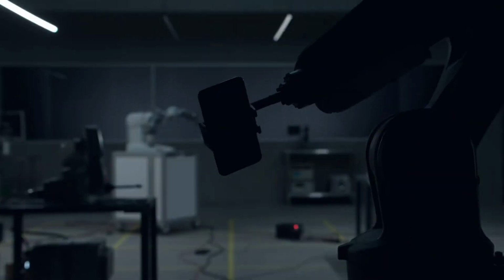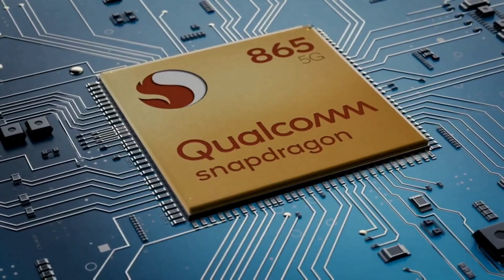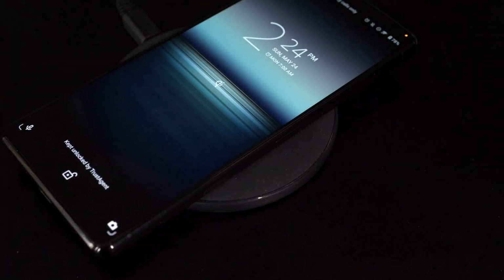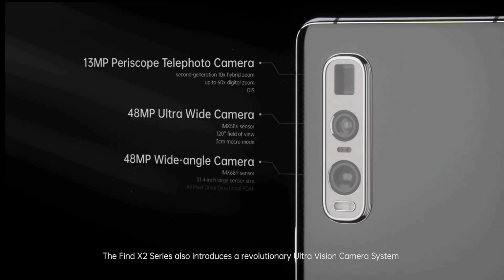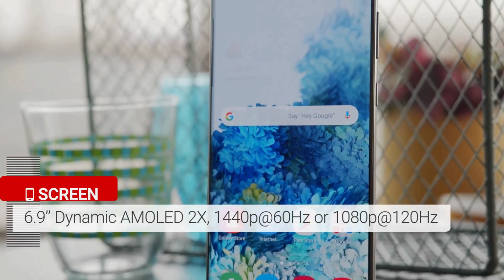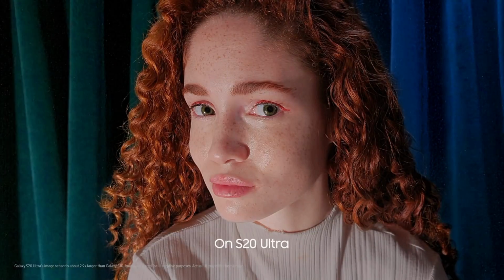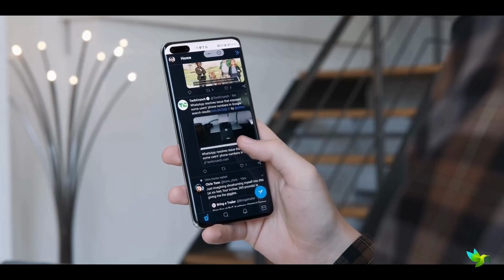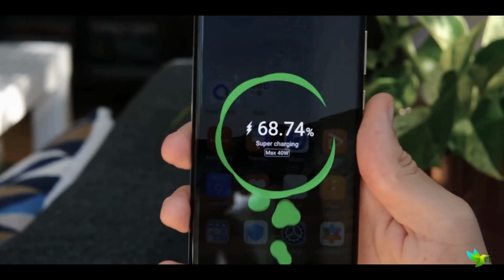Top 5 Best Camera Smartphone 2020